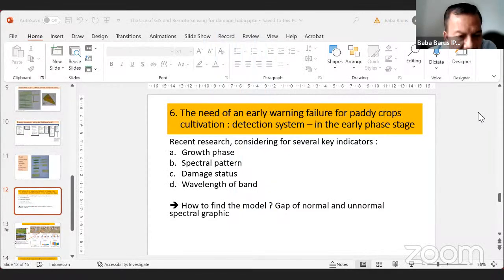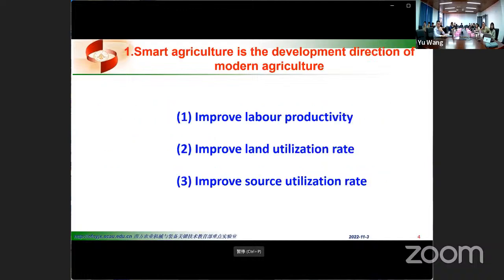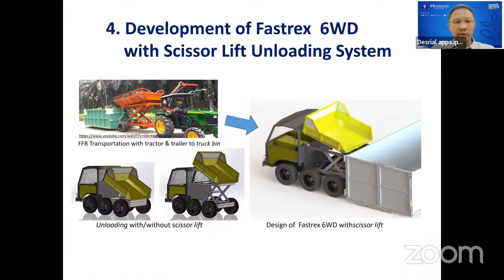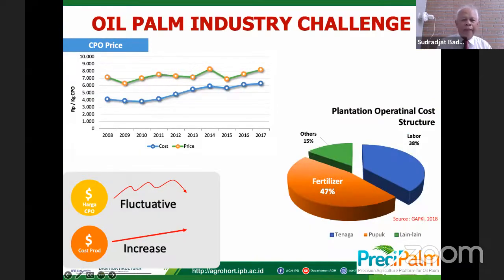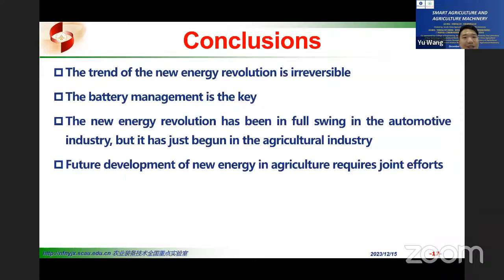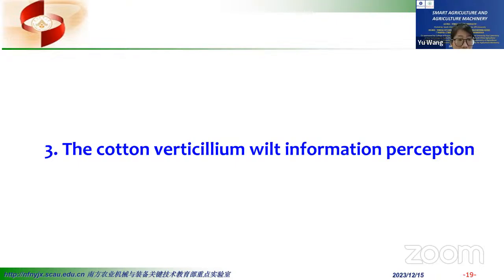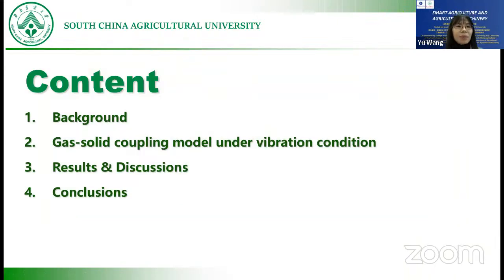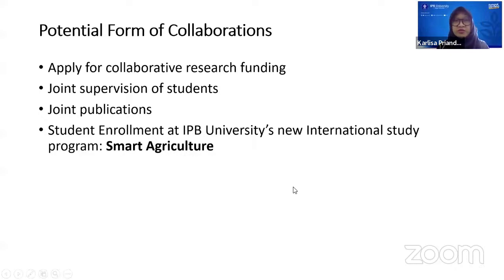Joint-Short Lectures and Expert Matching "Smart Agriculture and Agriculture Machinery"